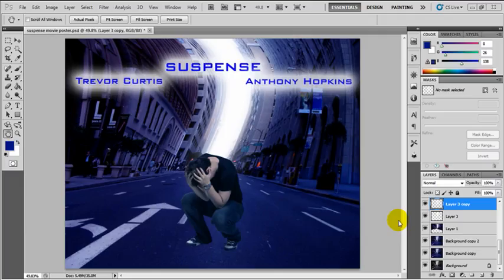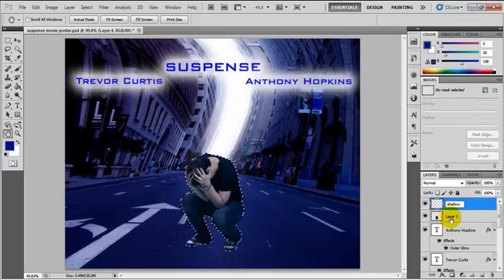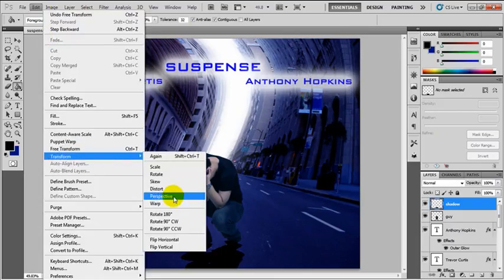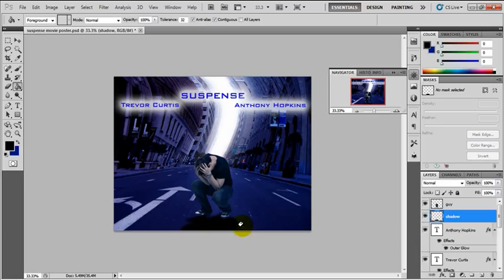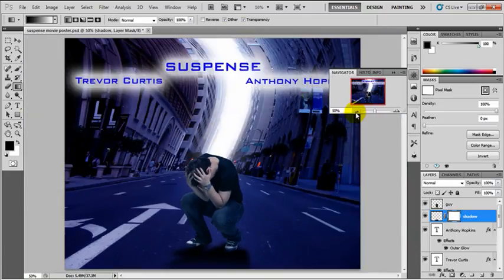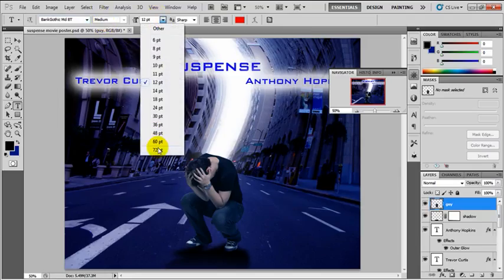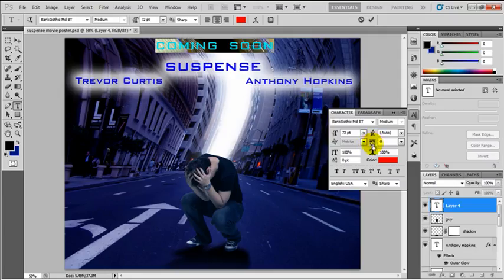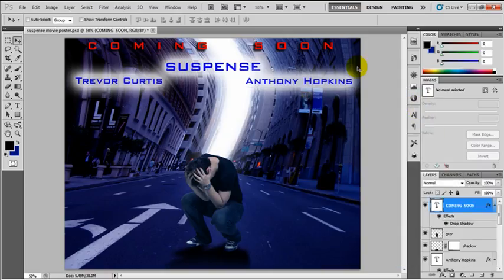Photoshop Suspense movie poster part 2